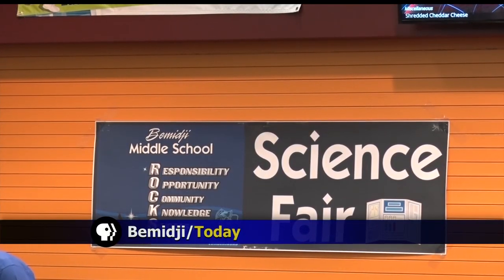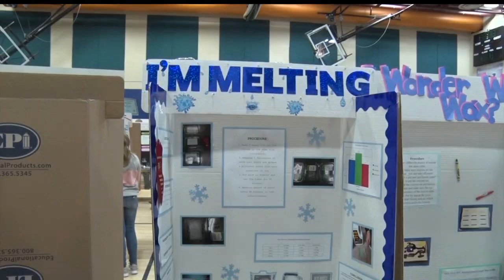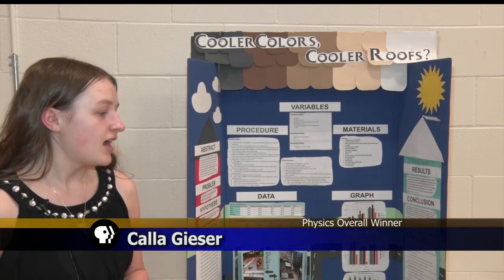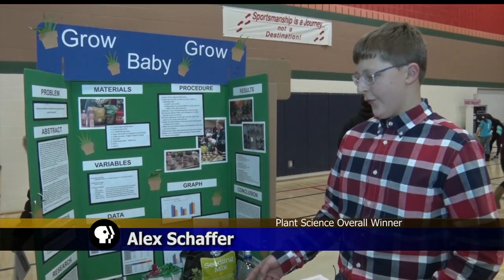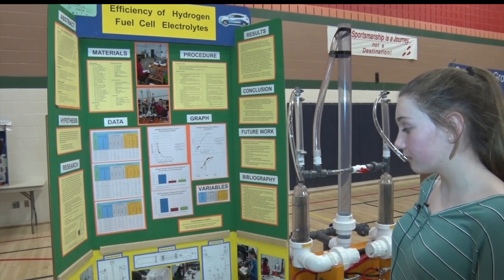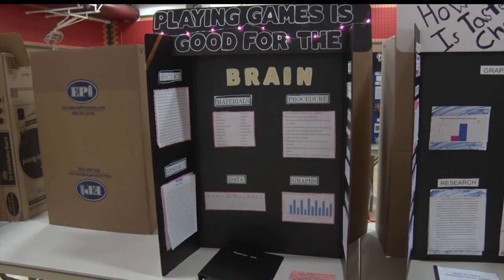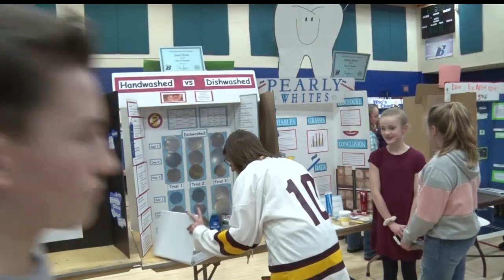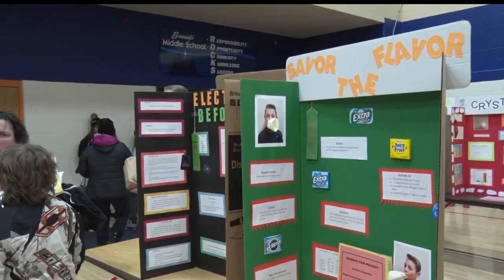Bemidji Middle School Hosts 33rd Annual Science Fair